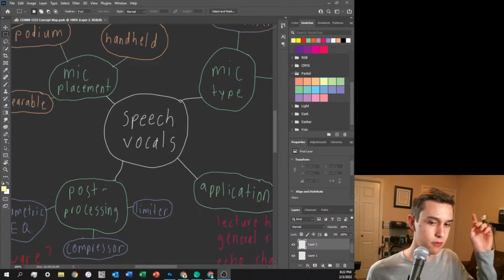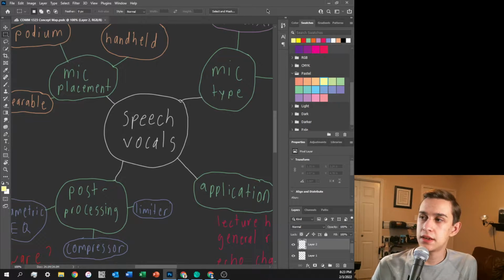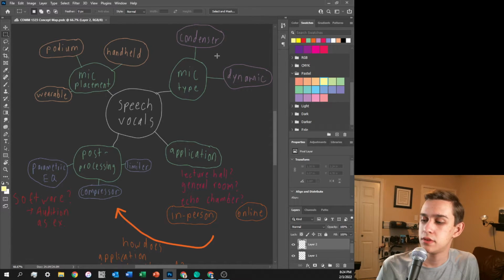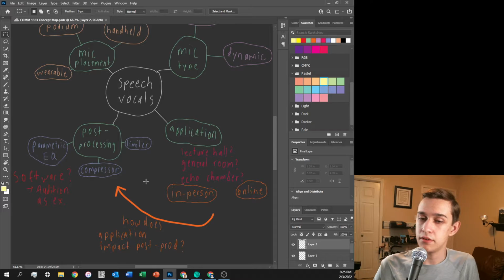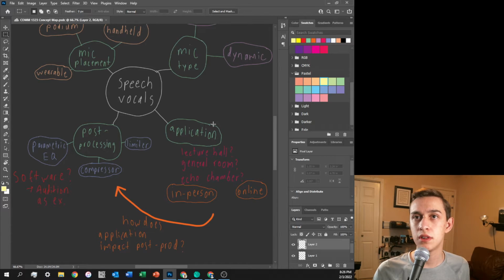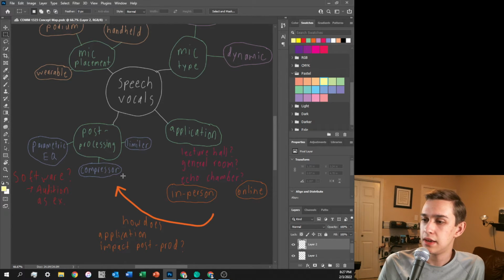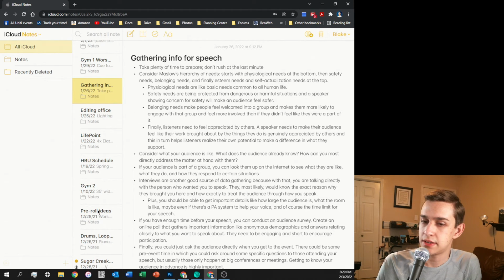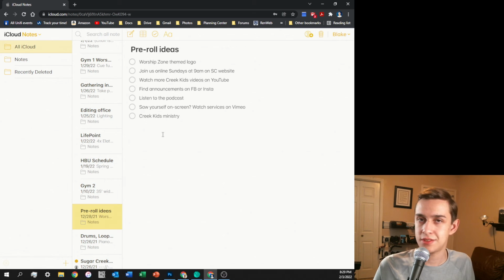Explaining the Concept Map and Stream of Consciousness | COMM 1323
Camera: Logitech C615
Audio: Shure SM58, Shure MVi
Editing: OBS Studio